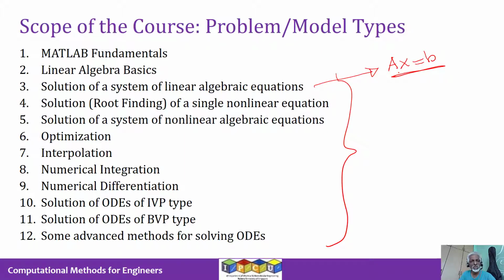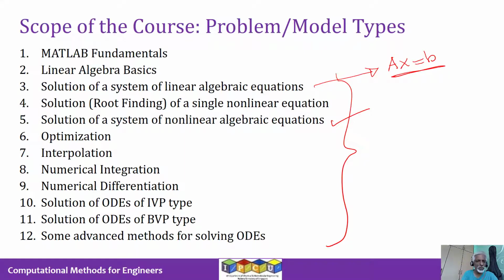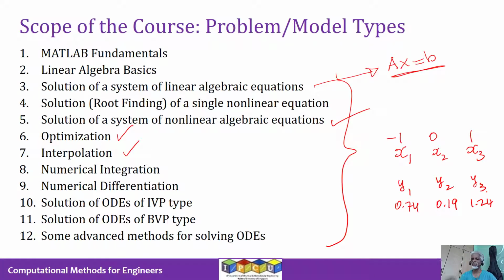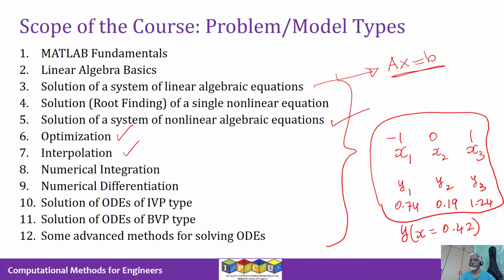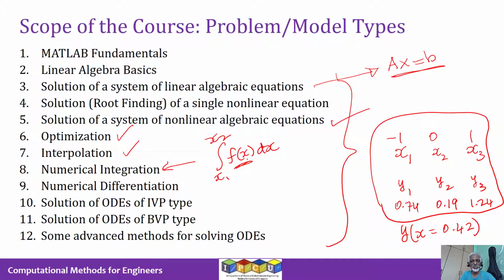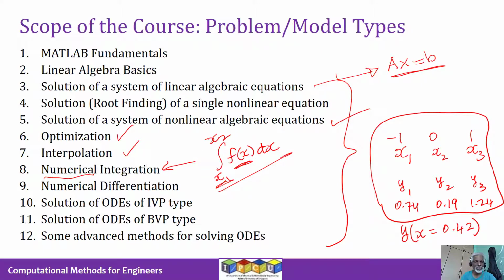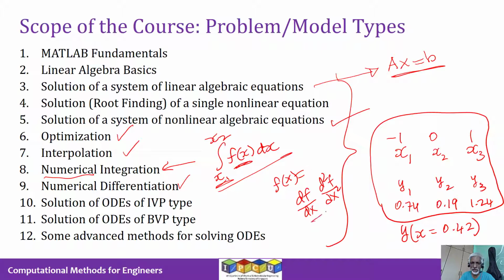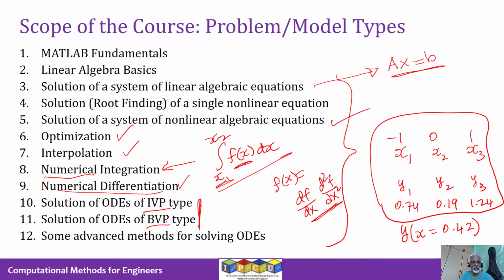Video 19 Technical Tour of the Models Overview